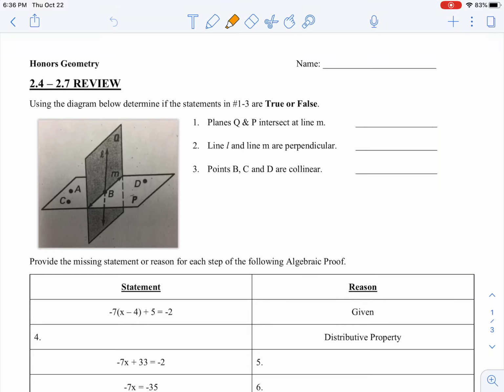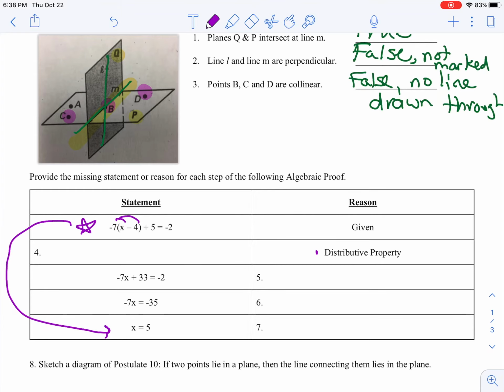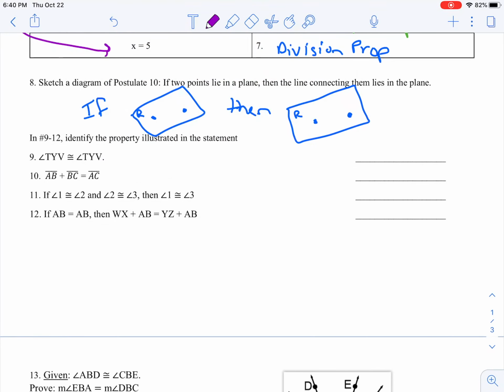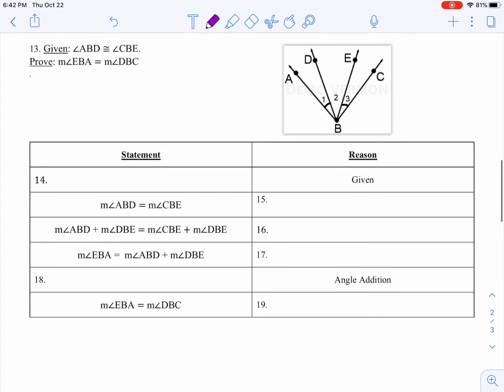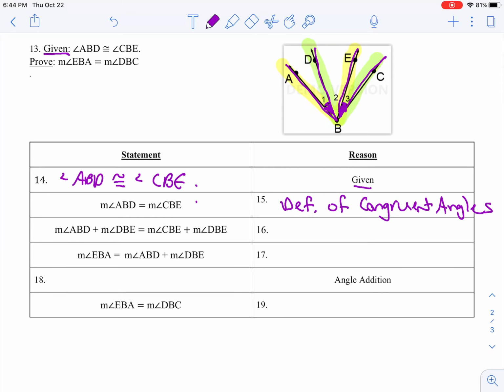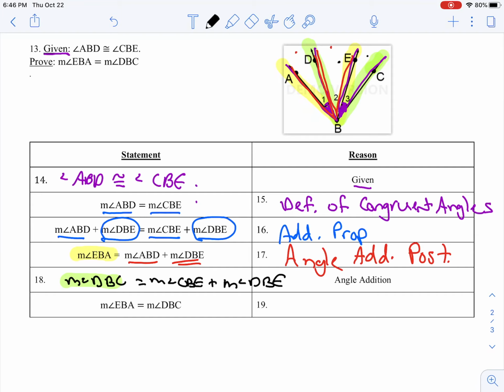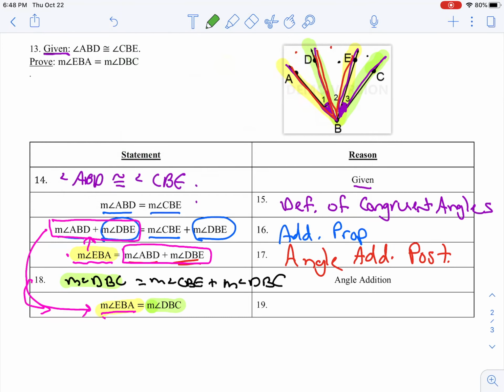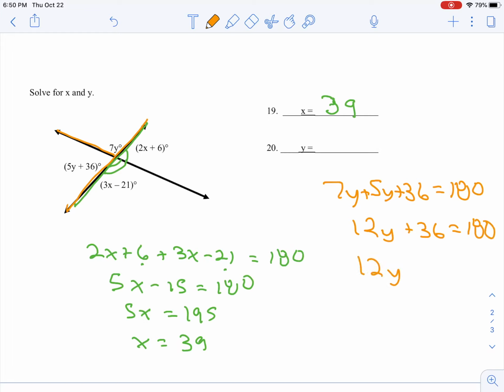HGeo 2.4-2.7 Review